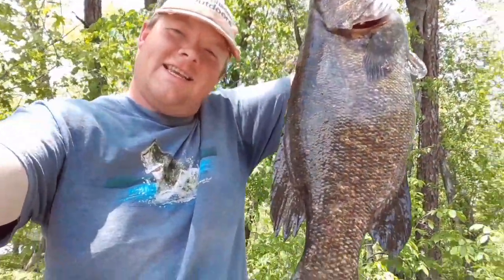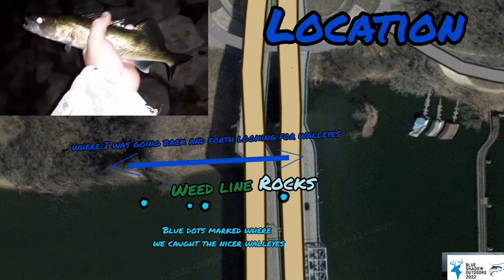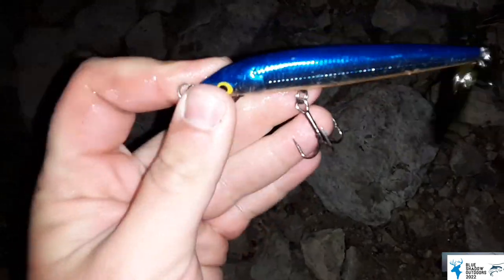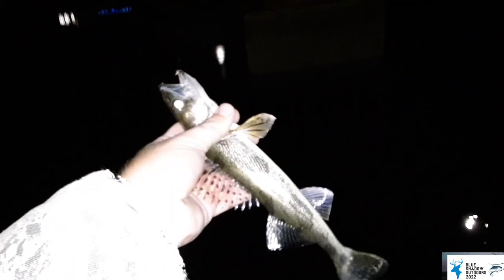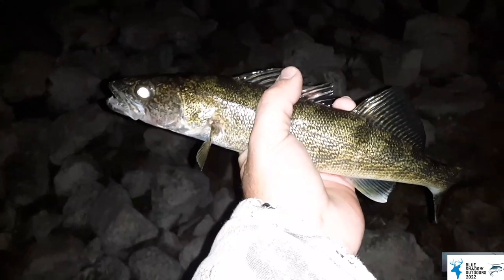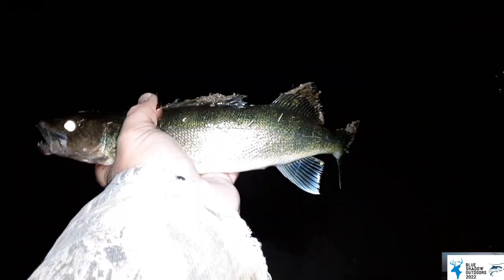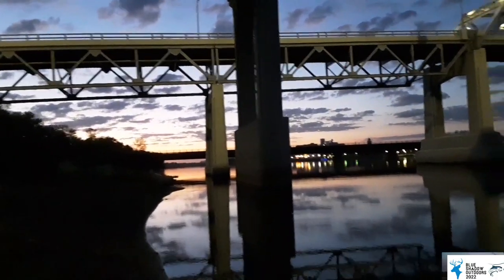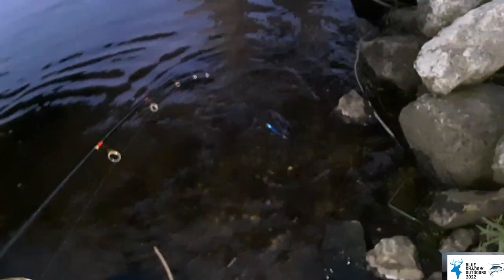husky jerk walleyes on the Mississippi River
so this time around we're using the Husky jerk rapala and fishing the full moon going after walleyes and fishing under big highway bridges on the main Channel hoping the full moon get them biting.